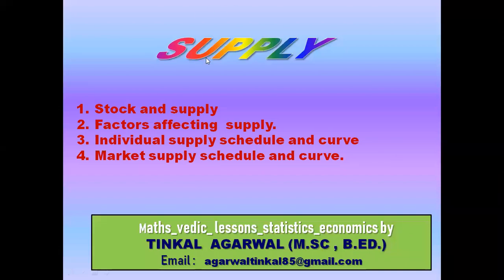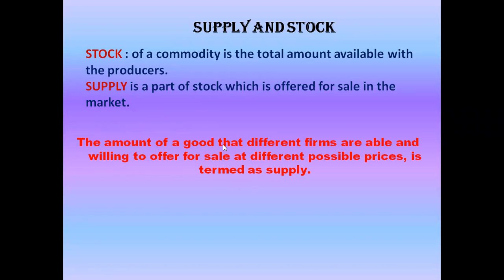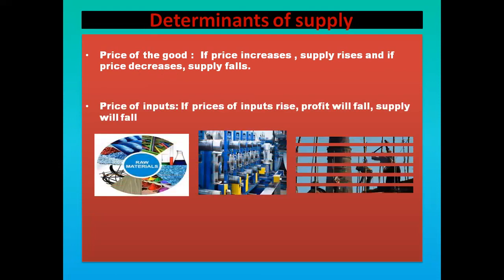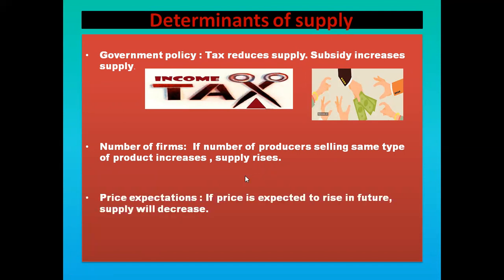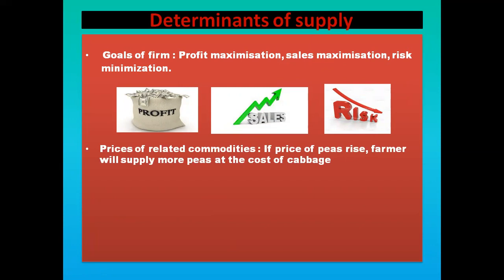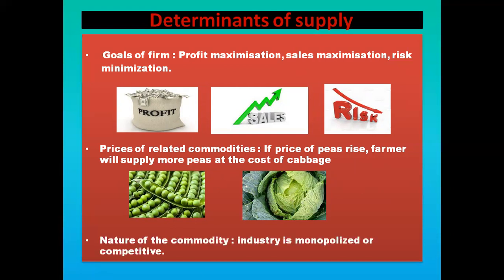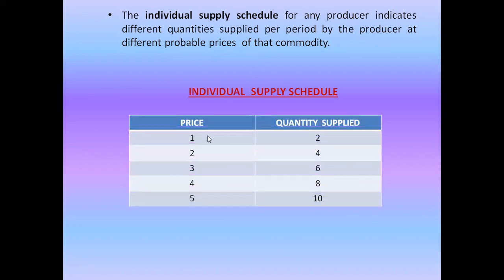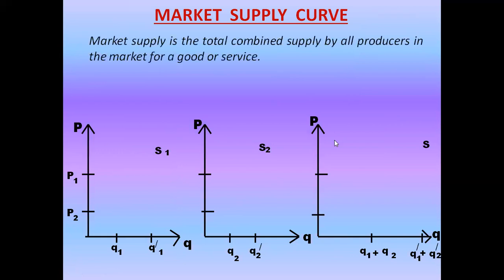Supply, stock_ Factors affecting supply_ individual, market supply schedule and curve_ Supply part 1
Supply_Determinants of supply_individual and market supply schedule and curve_stock_supply